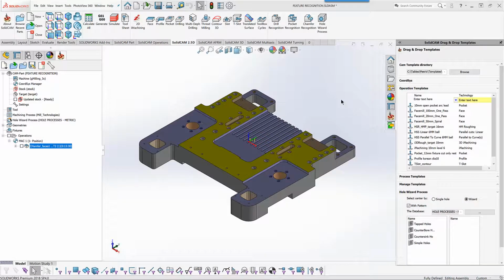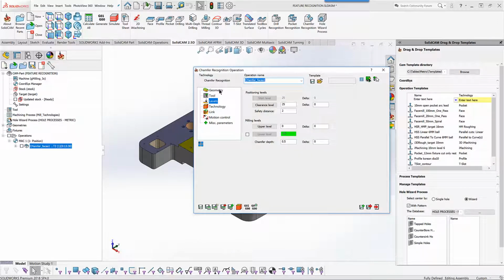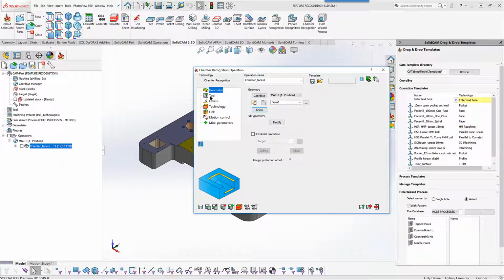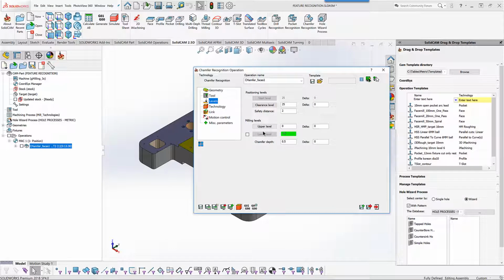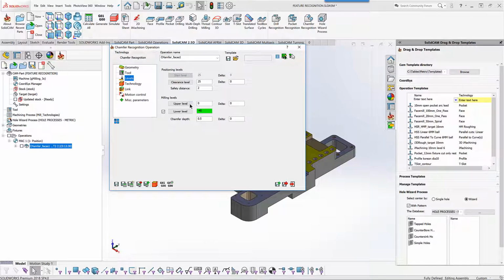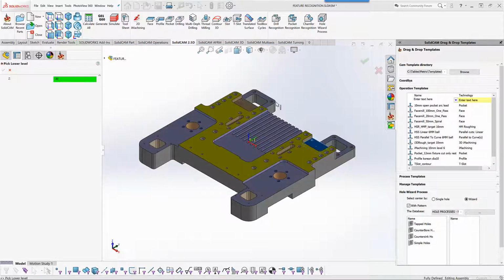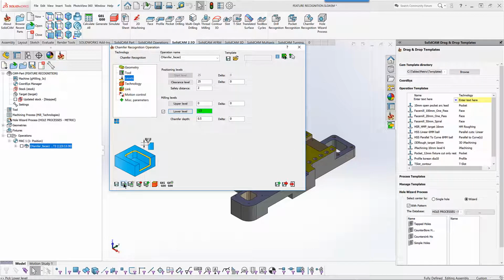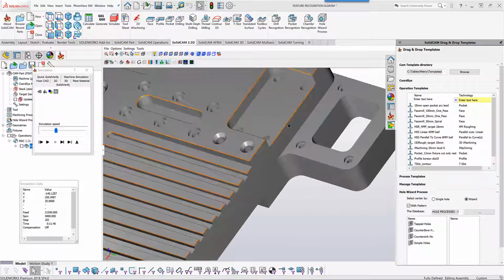What's New SolidCAM 2019 - Lower Level in Chamfer Recognition